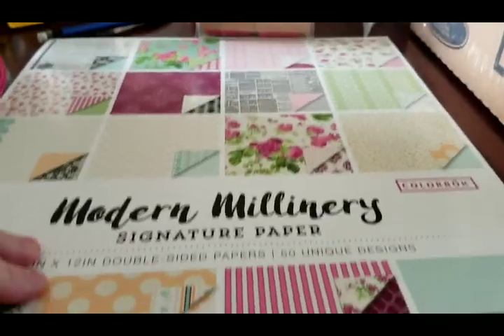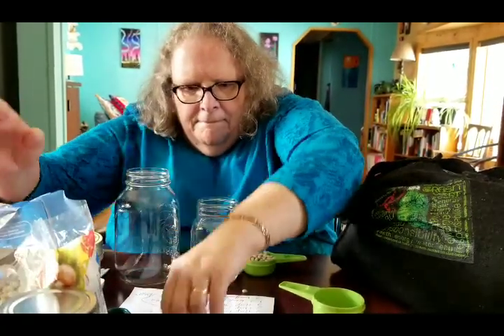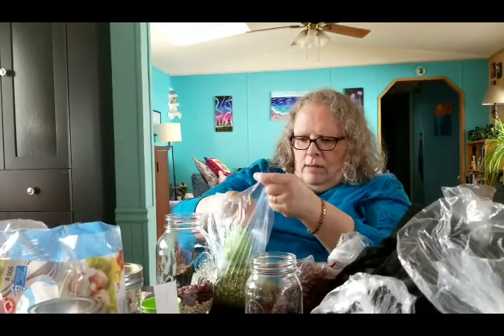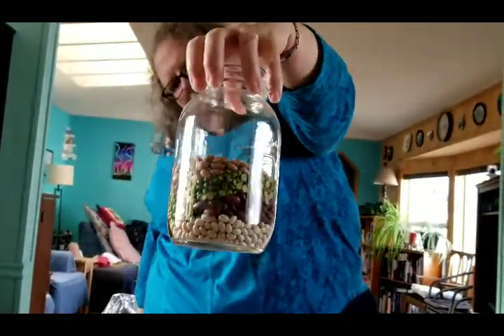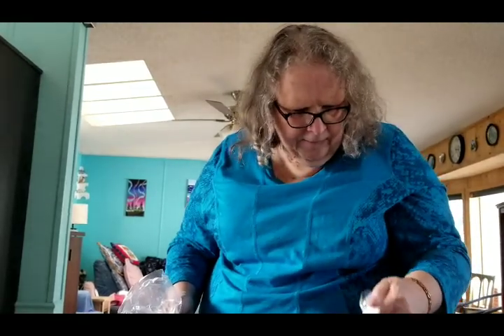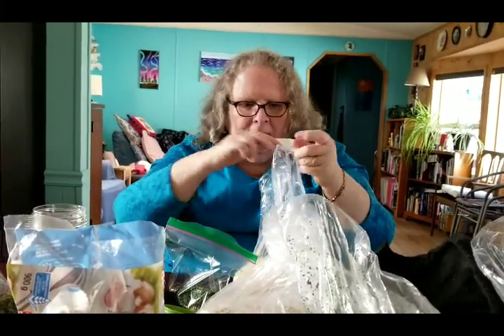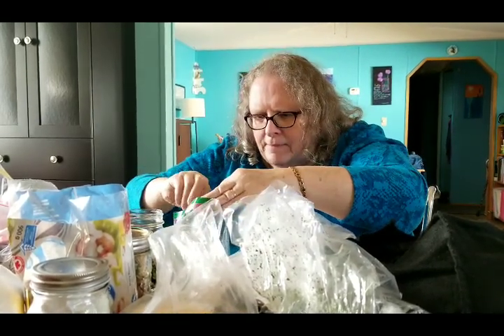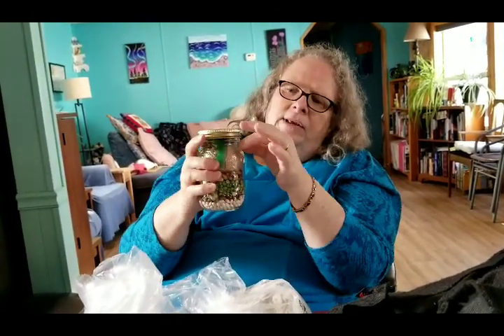Soup in a jar